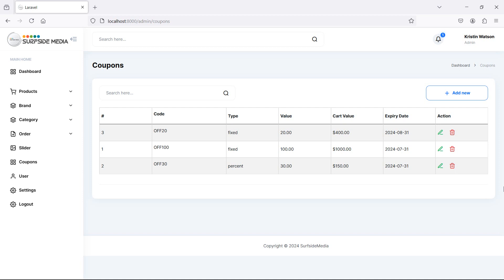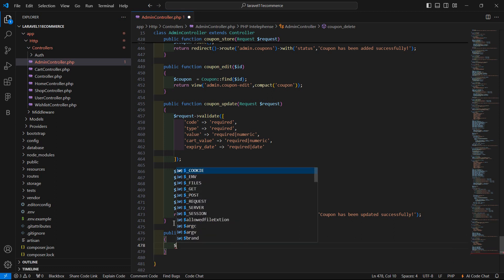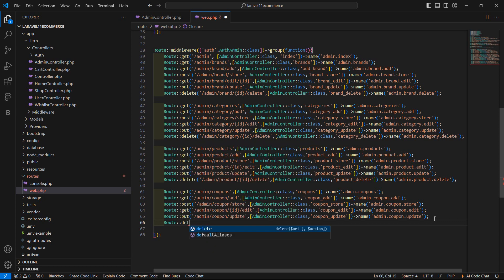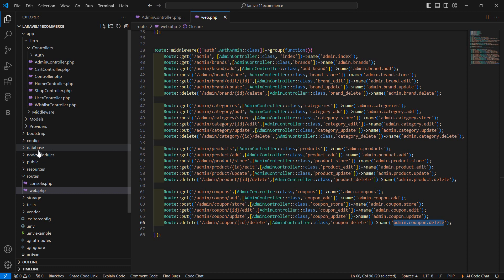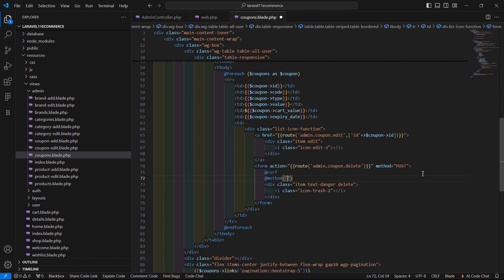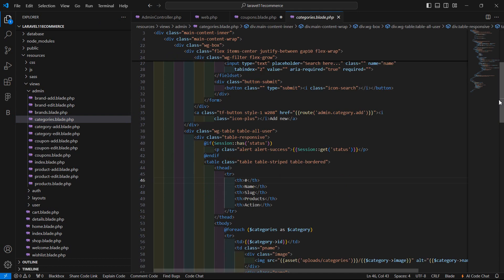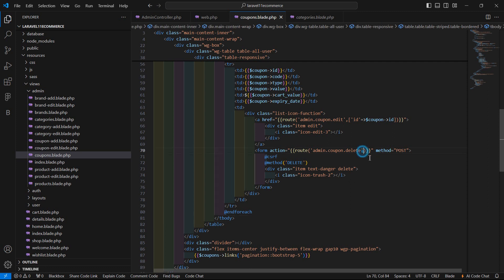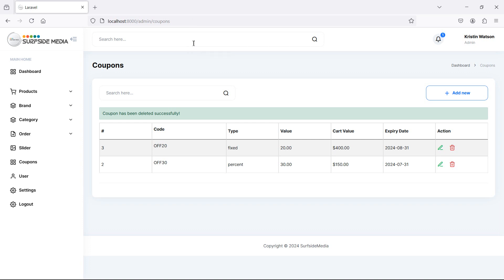34. Laravel 11 E-Commerce Project - Admin Delete Coupon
Your Queries -

1. How to implement a confirmation step before deleting a coupon in Laravel?
2. What is the best way to handle soft deletes vs hard deletes for coupons in Laravel?
3. How to delete associated coupon data, such as images or attachments, in Laravel?
4. How to update coupon usage statistics or redemption counts when deleting a coupon in Laravel?
5. What is the best way to handle deleting coupons that are currently in use by customers in Laravel?
6. How to notify administrators or customers when a coupon is deleted in Laravel?
7. How to implement a coupon deletion log or audit trail in Laravel?
8. How to handle deleting coupons that are part of a larger promotion or campaign in Laravel?
9. What is the best way to validate the deletion of a coupon in Laravel, e.g. checking for dependencies?
10. How to test and debug the coupon deletion functionality in Laravel to ensure data integrity?